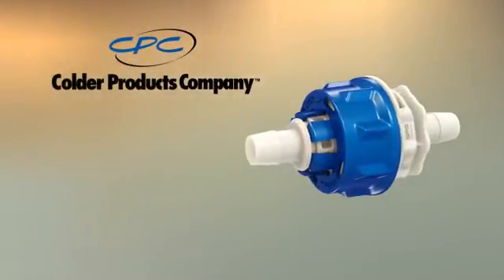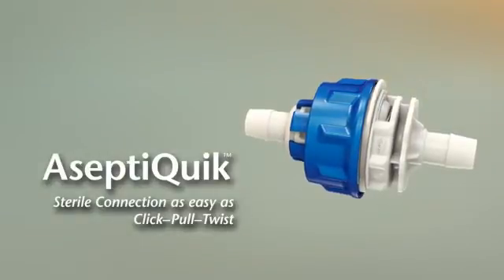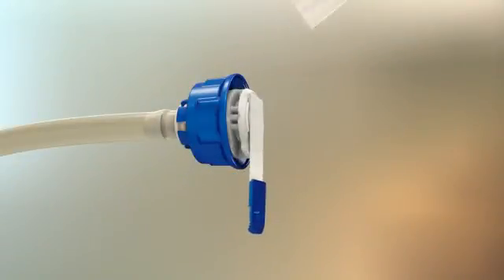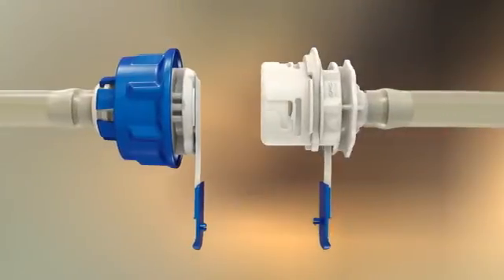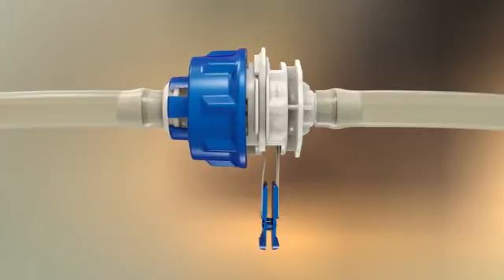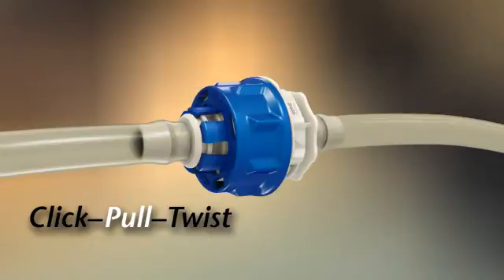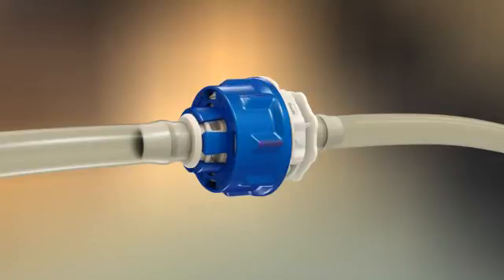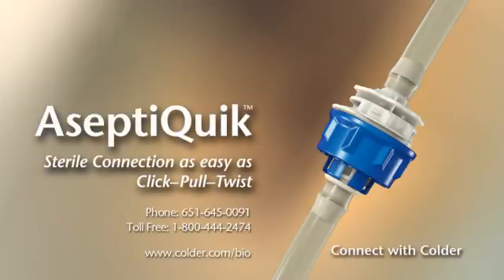AseptiQuik Connectors from Colder Products Company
AseptiQuik® Connectors provide quick and easy sterile connections, even in non-sterile environments. AseptiQuik's "CLICK-PULL-TWIST" design enables users to transfer media easily with less risk of operator error. The connector's robust design provides reliable performance without the need for clamps, fixtures or tube welders. Biopharmaceutical manufacturers can make sterile connections with the quality and market availability they expect from the leader in single-use connection technology.